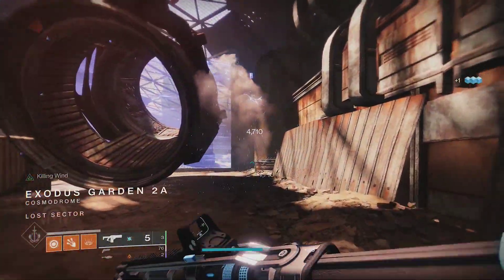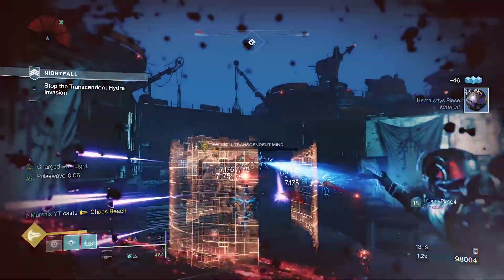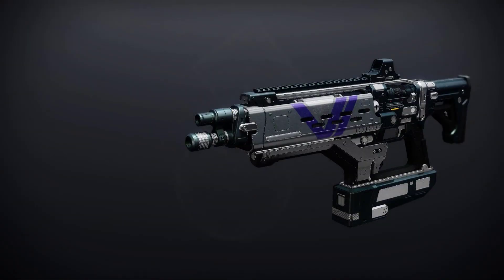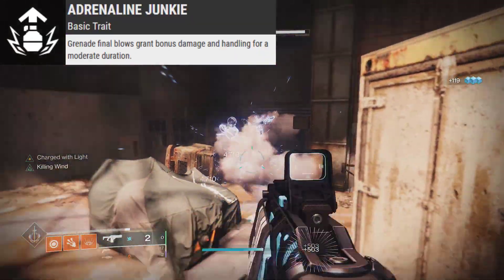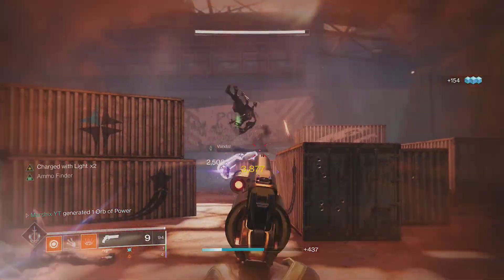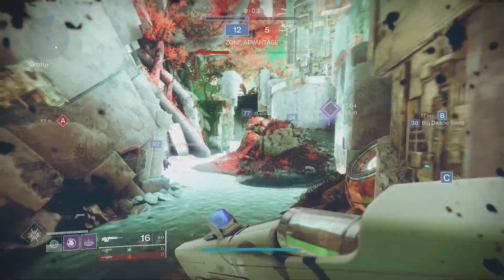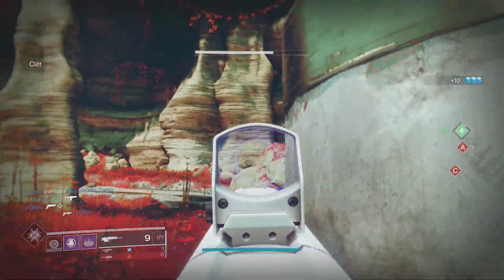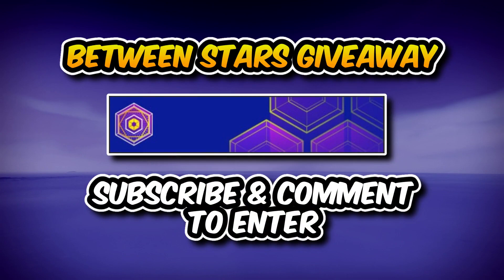FARM Plug One.1 God Roll Fast // God Roll Guide Nightfall Fusion Rifle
Plug One.1 is an amazing fusion rifle returning from Destiny 1. With the right rolls this thing can be great for both pve and pvp. To get it you must complete nightfalls. Higher difficulties give higher drop chances. It also gets an adept version that drops from Grandmaster Nightfalls when those release on June 22nd. In this video I go over how to get Plug One.1 and which perks to look out for on a Plug PvE God Roll and a Plug PvP God Roll. Will you be grinding for this fusion rifle? Which rolls are you looking for? Let me know down in the comments!